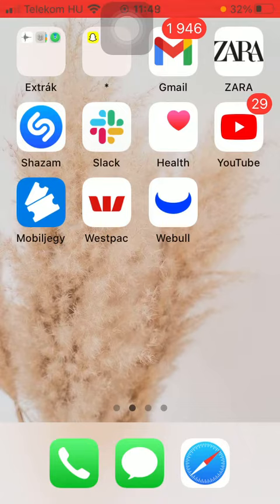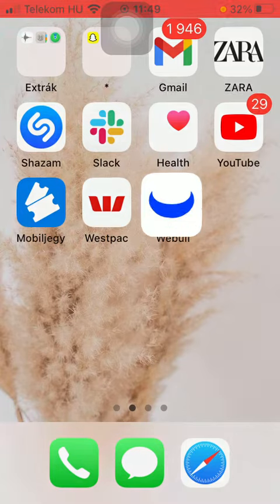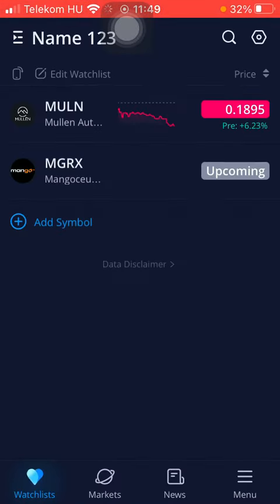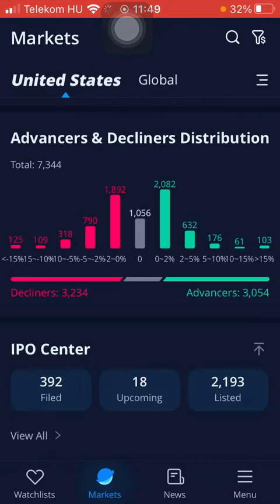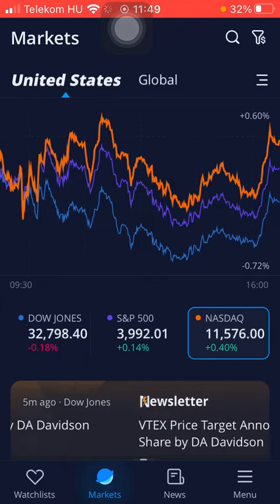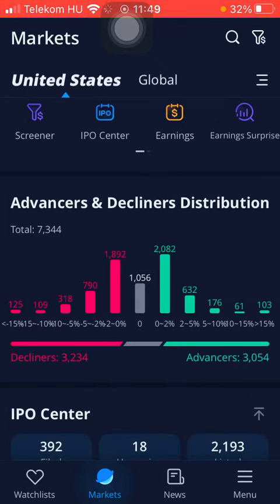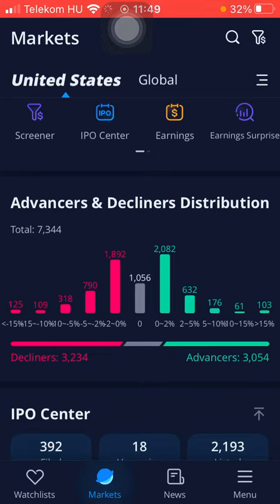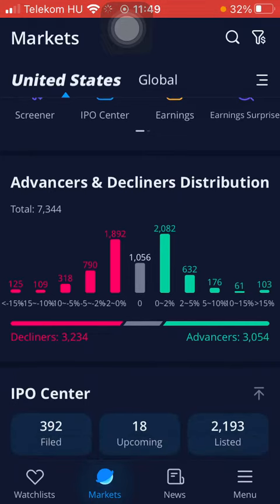How to check out the advancers and decliners chart on Webull?